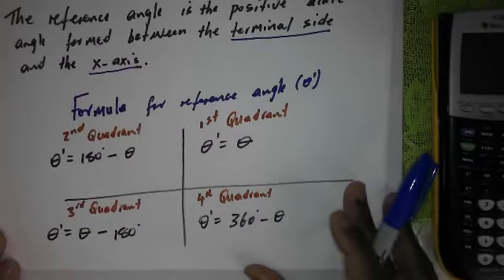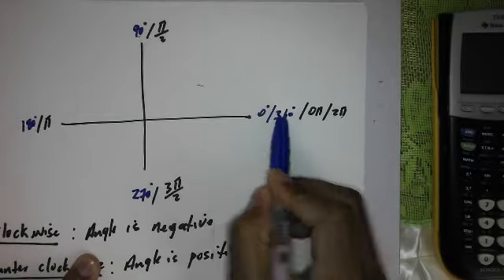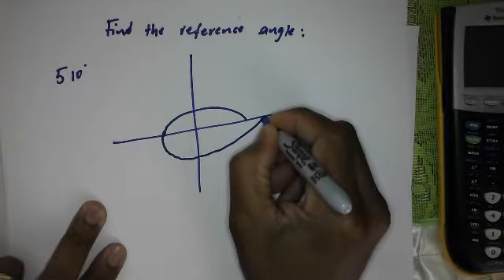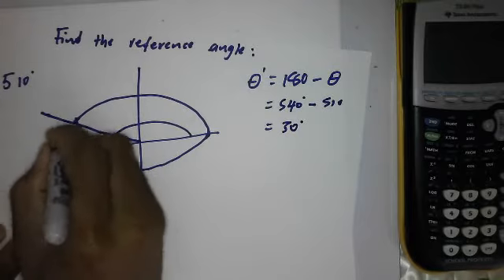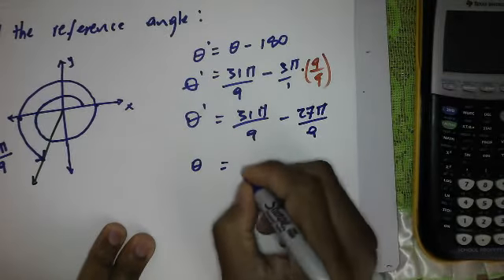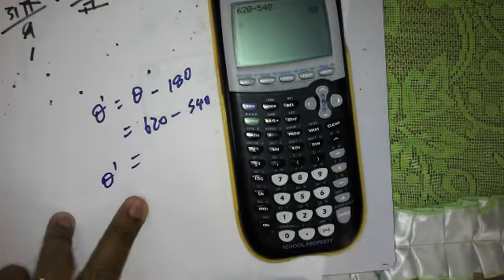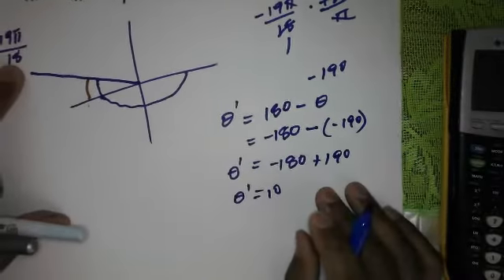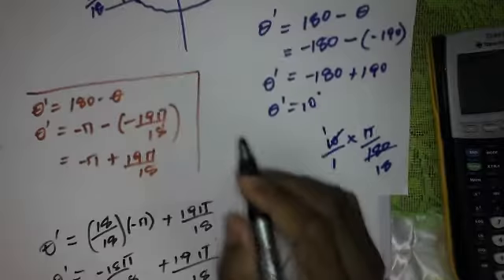Reference Angles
Calculating reference angles, drawing the diagram to represent reference angles and converting from radian to degree.